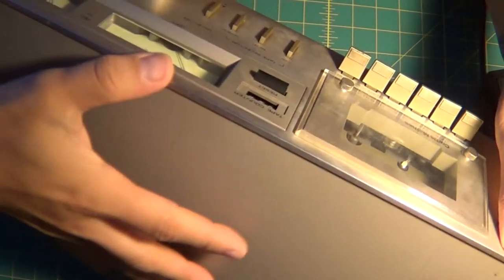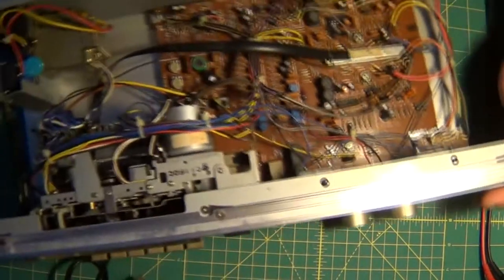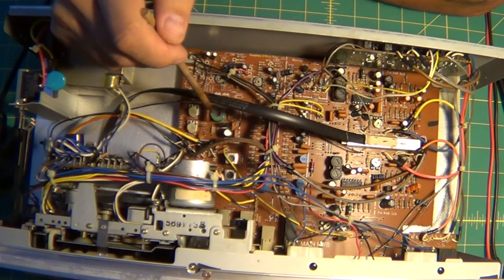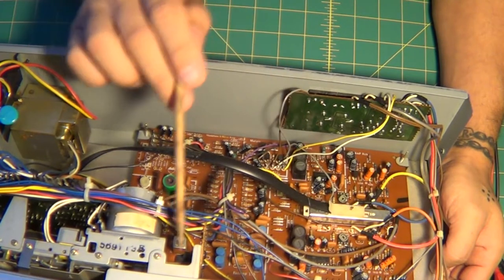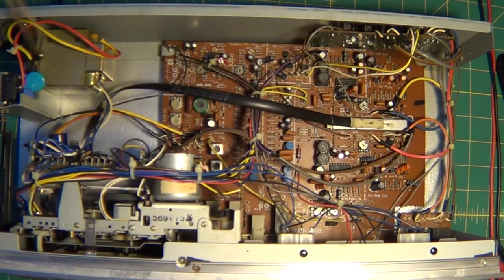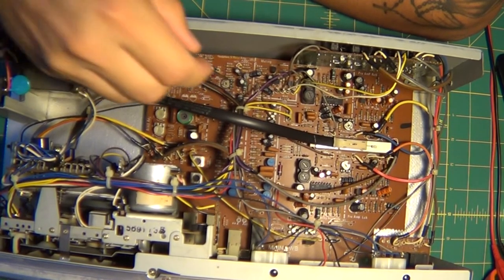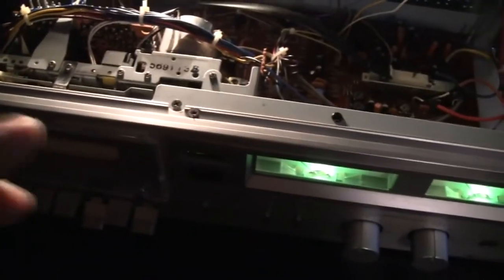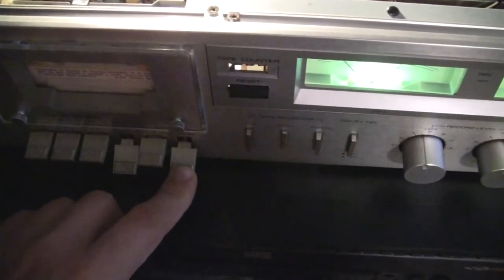Repairing a RARE Curtis Mathes Cassette Deck - Model HK510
In this video I go ahead and try to repair a vintage Curtis Mathes Cassette Deck. Thank you for stopping by the DMKusa , Mellow Knives channel !

FAQ. I am sorry I don't do custom orders as of right now, when I do have a knife for sale it will be in a video here on YouTube and on Instagram.